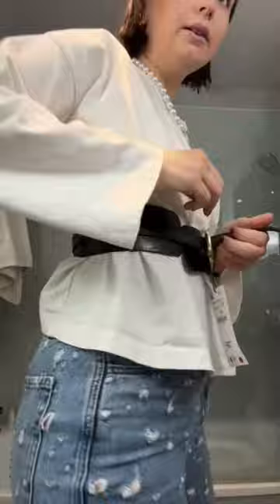zara belt help !!